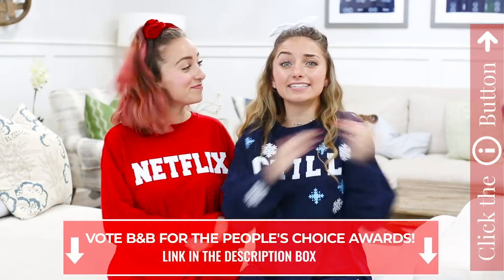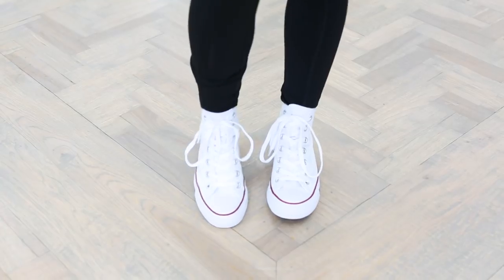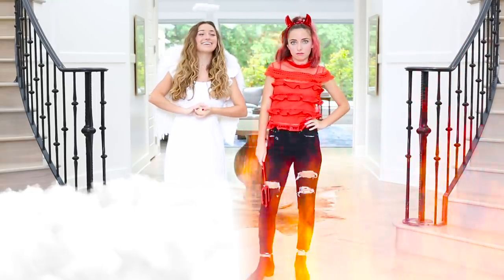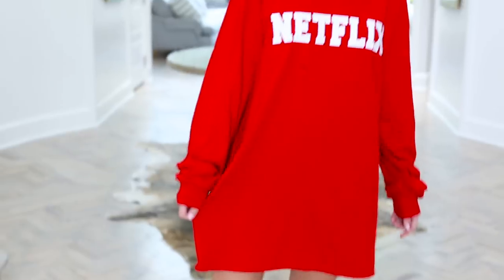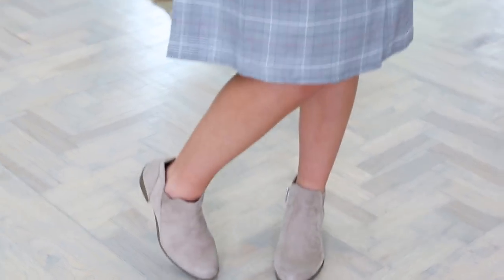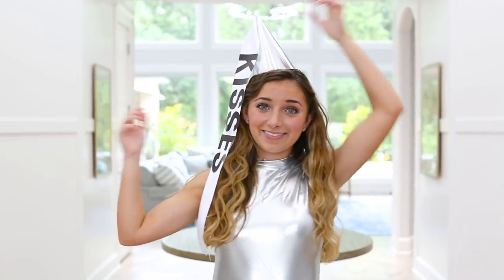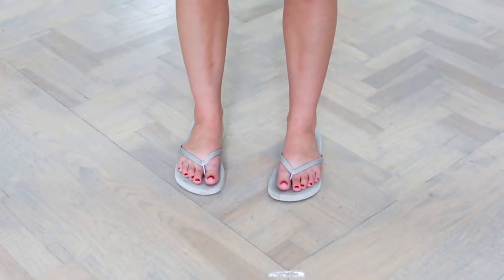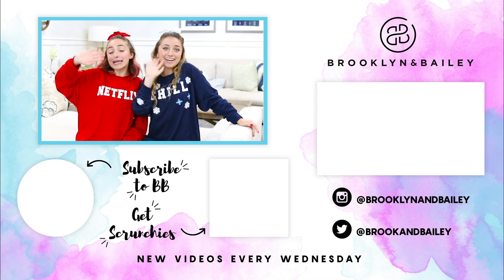10 Easy BEST FRIEND or COLLEGE ROOMMATE Halloween Costumes | DIY Halloween 2018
You guys, it’s time to start getting ready for HALLOWEEN! 🎃 We show you 10 DIY costumes that are great for roommates, friends, siblings, couples, or whatever dynamic duo wants to wear them!

You can shop for our MASCARA and NEW scrunchies in 21 colors and patterns HERE ➡️

Costumes in Order of Appearance:
-Tooth Fairy and Dentist
-OREO
-Deck of Cards (with our scrunchies!)
-Devil & Angel
-Netflix and Chill (with our scrunchies!)
-Barden Bellas
-Sherlock Holmes and Watson
-Hershey Kisses
-Winnie the Pooh and friends
-Lifeguard and Shark Attack Victim

These looks are so fun, creative, and can also be put together quickly for last minute HalloweenCostumes! Hopefully you guys enjoyed this video, and will use some of our costume suggestions this year with your friends. Happy Halloween! 👻

DON’T FORGET that we have been nominated for a PEOPLE’S CHOICE AWARD! You can vote for us 25 times a day per email!

Please be sure to click the "🔔" next to the SUBSCRIBE button, to join our Notification BBSquad for PowerHour each week, and leave a comment below telling me which part of this video was your favorite!

💋's -Brooklyn